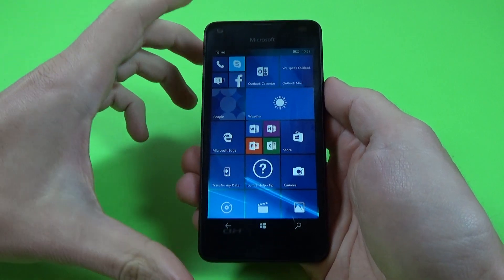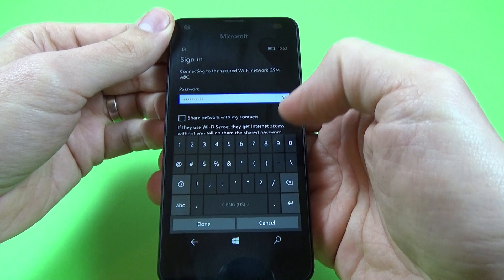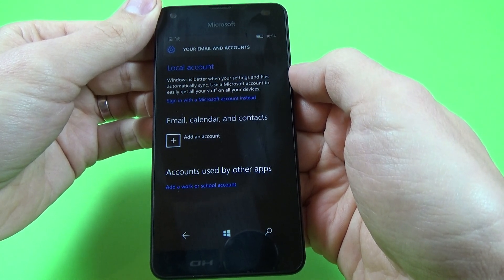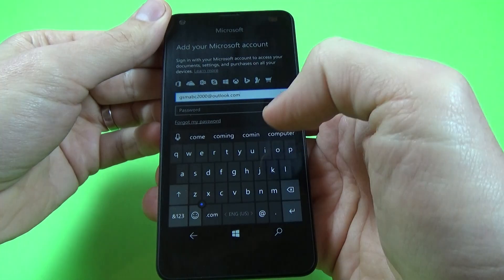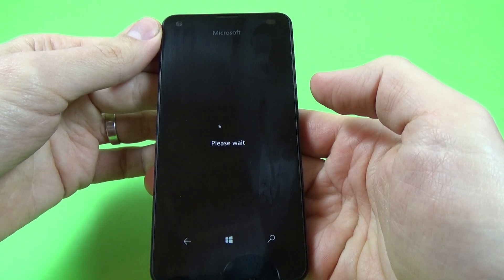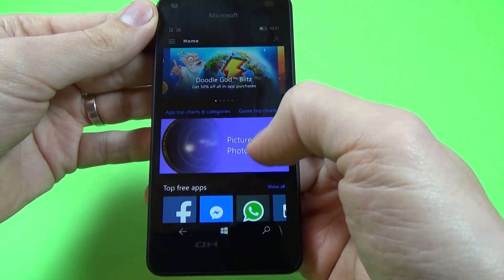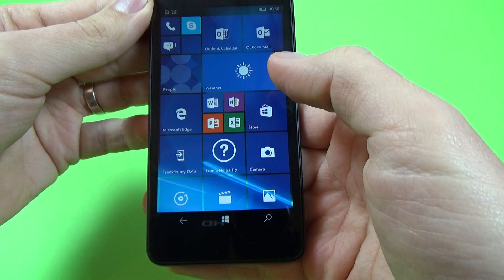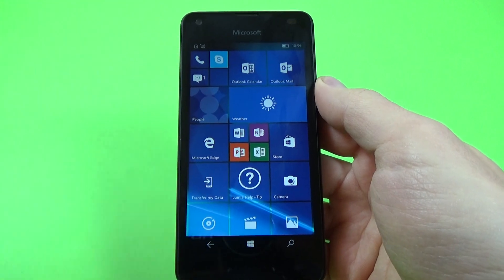Microsoft Lumia 550 - How to add an account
This is a tutorial that will teach how to add an Microsoft account on your Window 10 Microsoft Lumia 550. Also, this works on Microsoft Lumia 650, 950, XL.